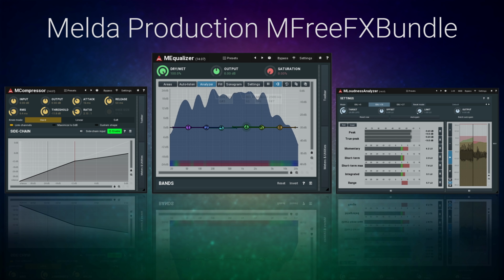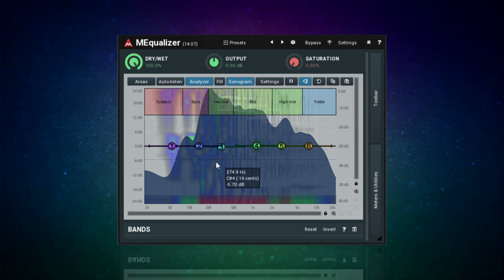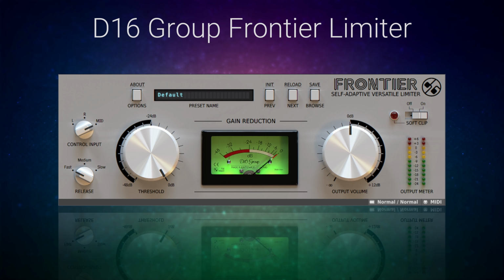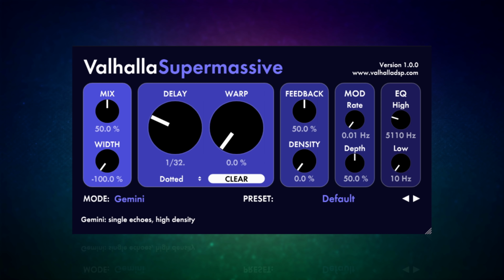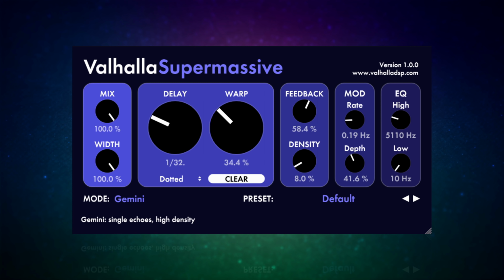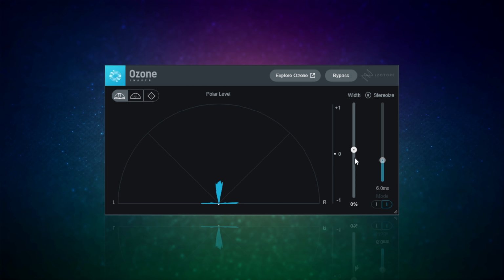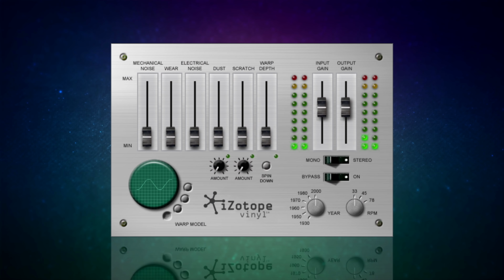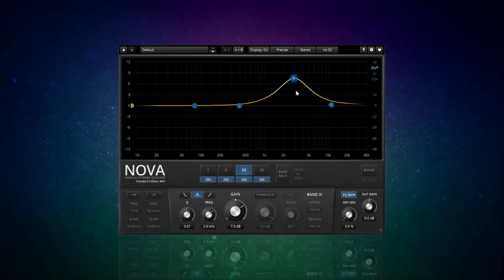Best Free VST Effects Plugins 2020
In this video I'm gonna reveal to you what I think are the best FREE VST effects plugins in 2020!